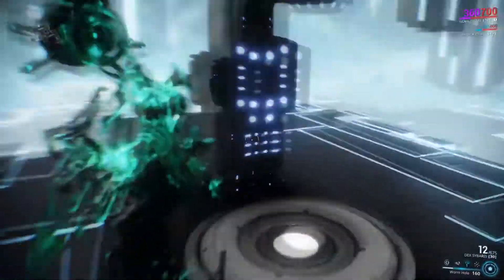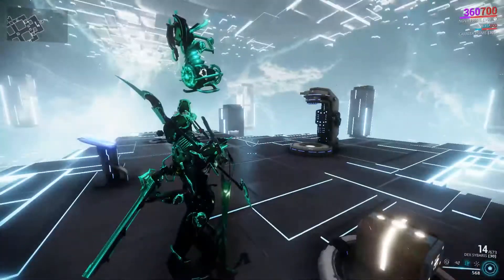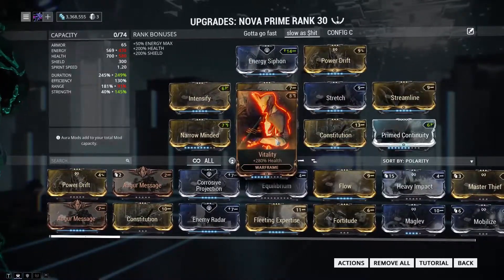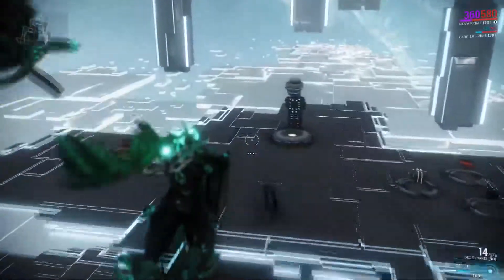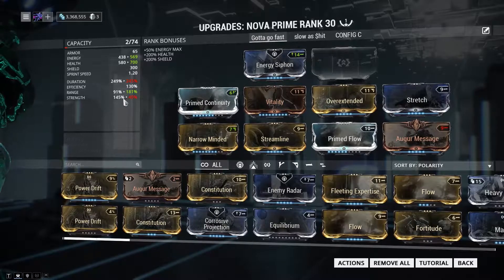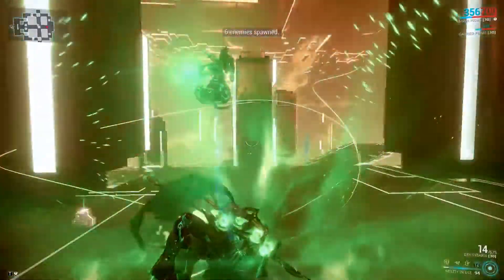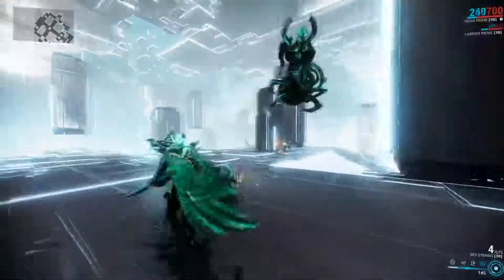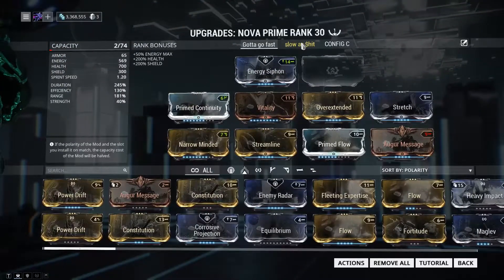WF:Nova/Nova Prime Slow/Fast Build 2018